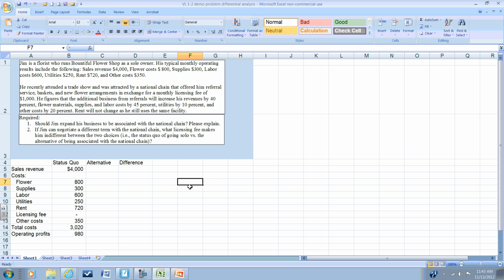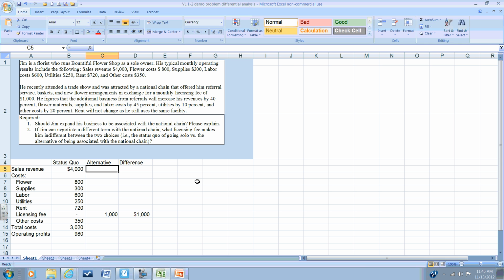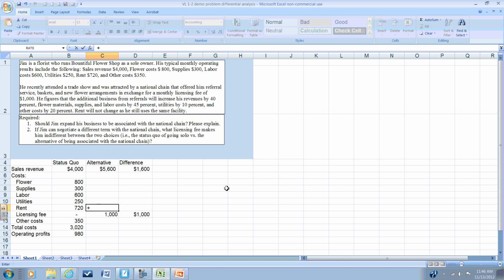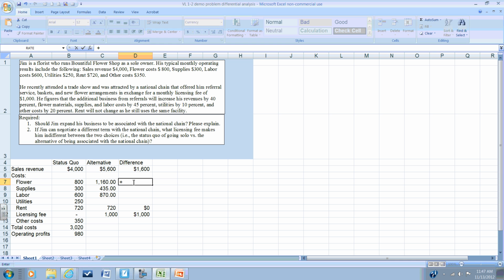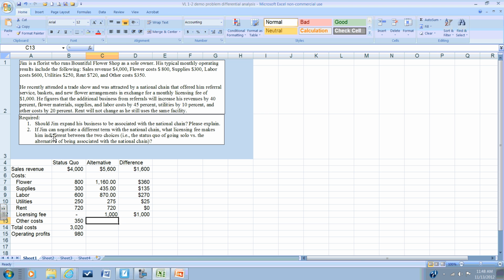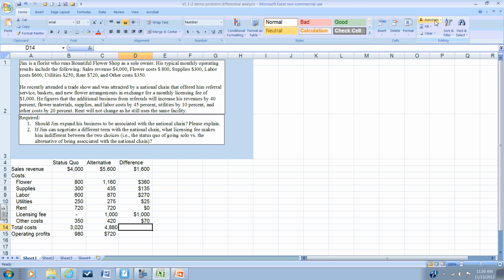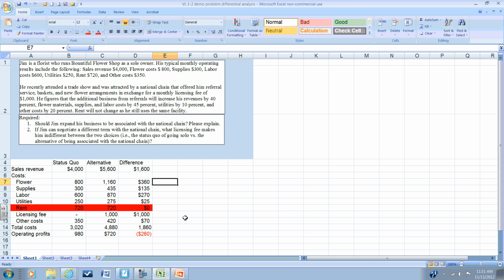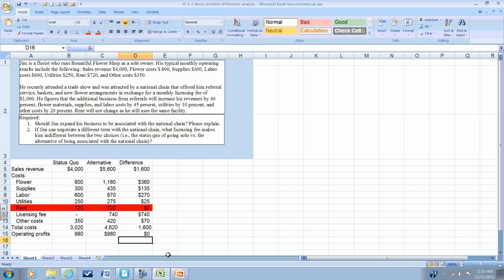video lecture 1-3 differential analysis.wmv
Demo problem for differential analysis